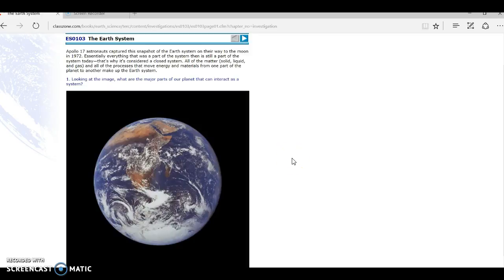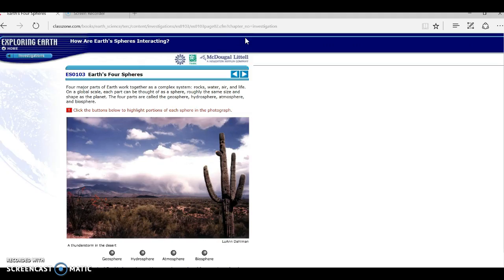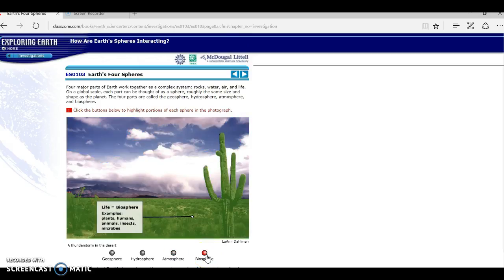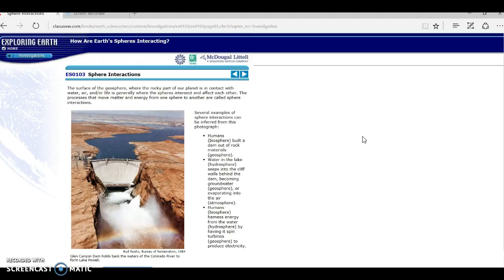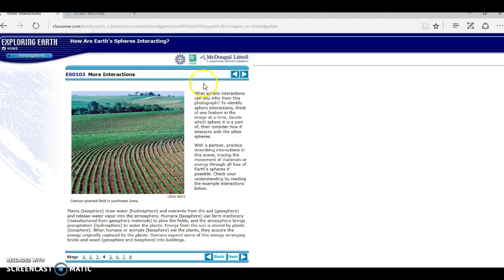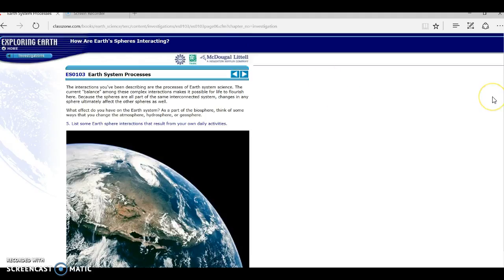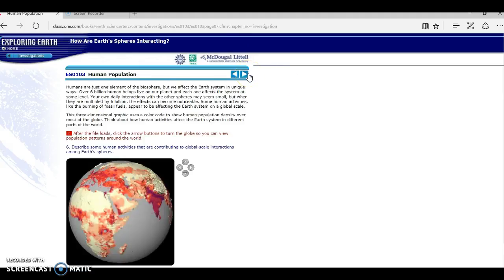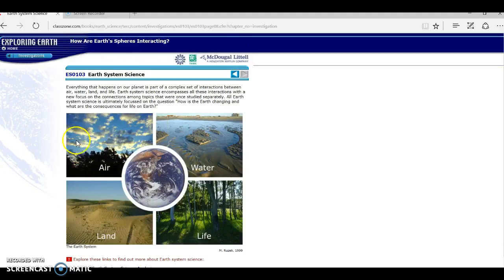The Four Spheres